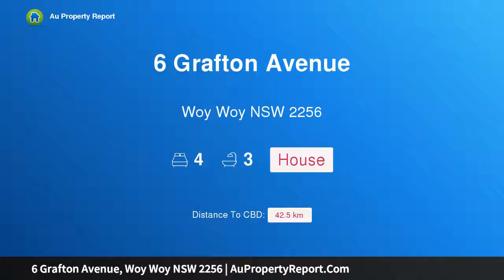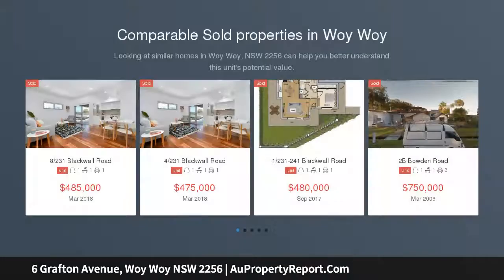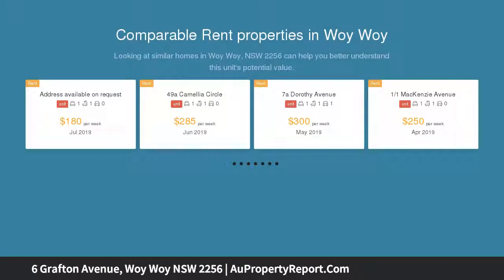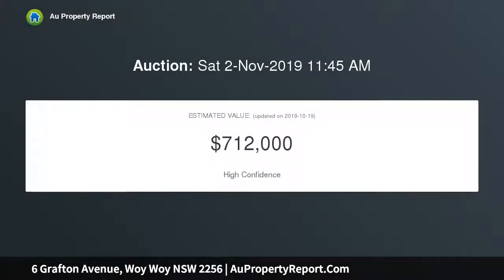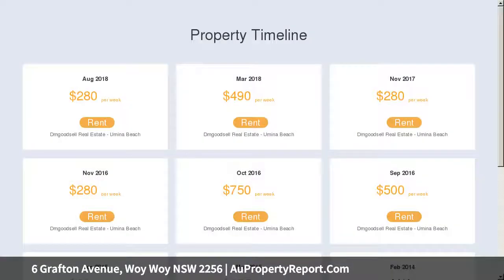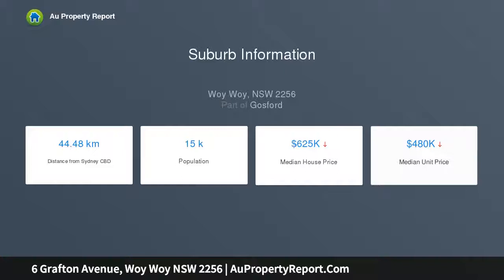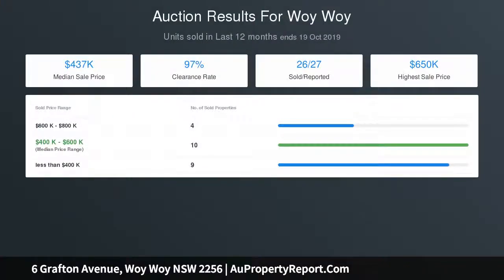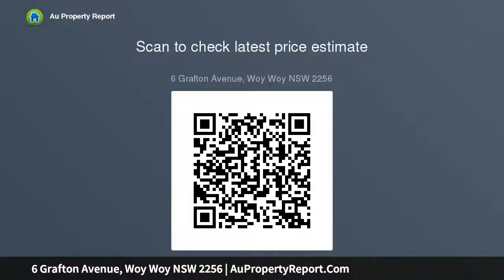6 Grafton Avenue, Woy Woy NSW 2256 | AuPropertyReport.Com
6 Grafton Avenue, Woy Woy NSW 2256
Property Type: house
Bedrooms: 4
Bathrooms: 4
Car Space: 0
High Rental Return